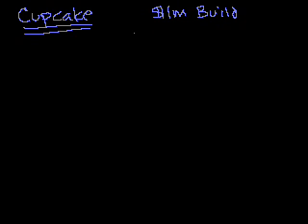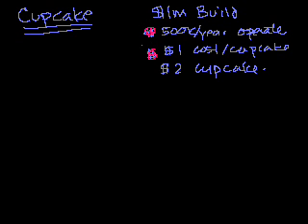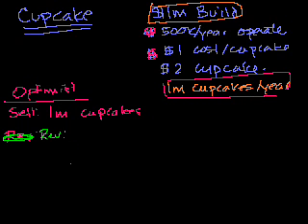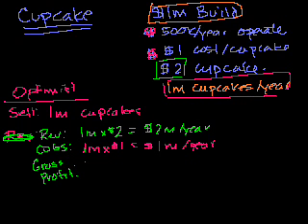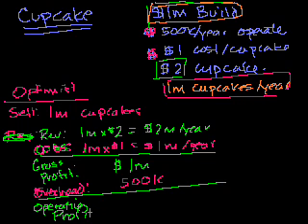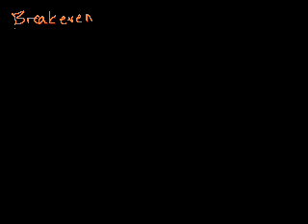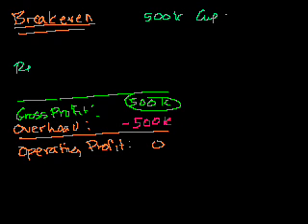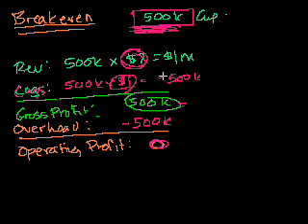Economics of a cupcake factory | Inflation | Finance & Capital Markets | Khan Academy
Courses on Khan Academy are always 100% free. Start practicing—and saving your progress—now

Economics of a simple business leading up to a discussion on inflation/deflation. Touching on income statements. Created by Sal Khan.

?utm_source=YT&utm_medium=Desc&utm_campaign=financeandcapitalmarkets

Missed the previous lesson?

Finance and capital markets on Khan Academy: This tutorial starts with a very "micro" view of when firms decide to raise (or lower prices). It then jumps back to the macro view to discuss how capacity utilization can impact prices.